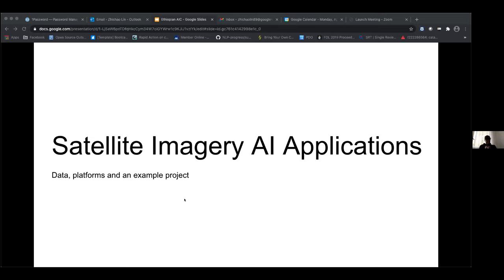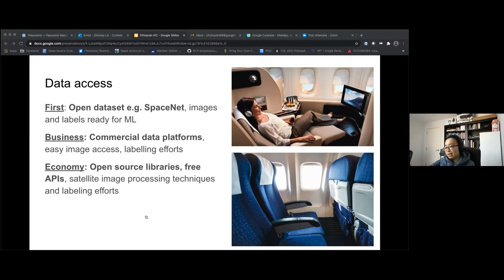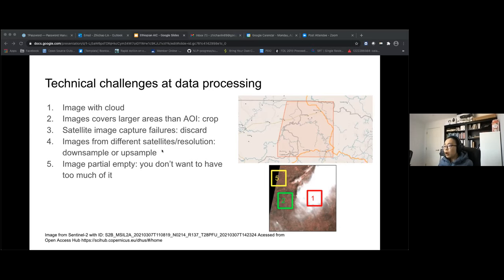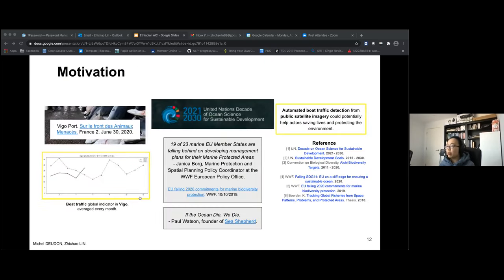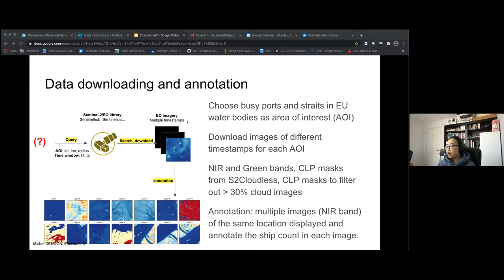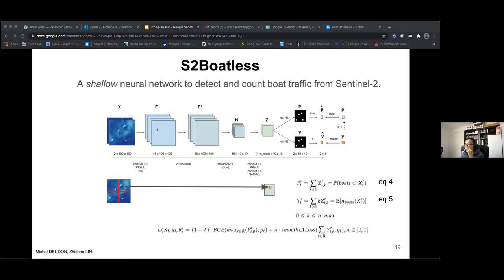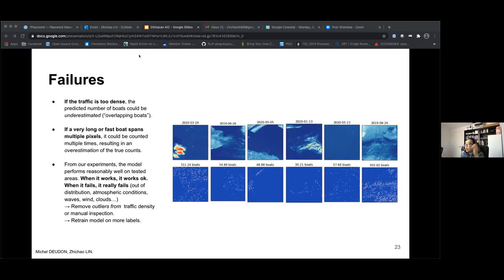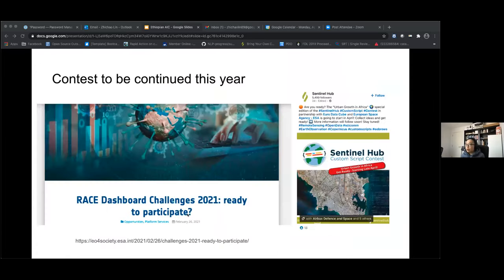Zhichao's talk on Satellite Imagery AI Applications, Data, platforms and an example project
Zihchao Lin - a senior machine learning software engineer at Facebook’s London Office and resides in London, UK.
Originally from China, Zhichao studied and lived in Germany for 8 years before moving to the UK. Prior to joining Facebook, she served as the go-to person in Satellite Imagery AI applications at Element AI, working on various satellite imagery projects. Her extended experience and noticeably broad knowledge in the field has served both her and the company a great deal. Zhichao is now a happy mother to her 4-month-old child.
On Monday, April 19th, 2021 Zihchao was the chosen speaker of the bi-monthly talk with Chapa and the AIC covering the topic of Satellite Imagery AI Applications, Data, platforms and will depict it with an example project.